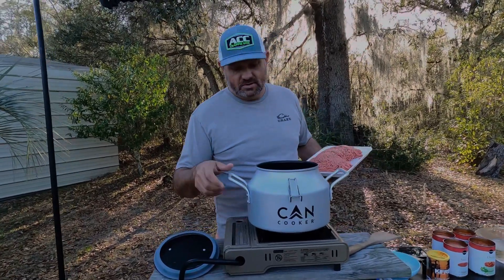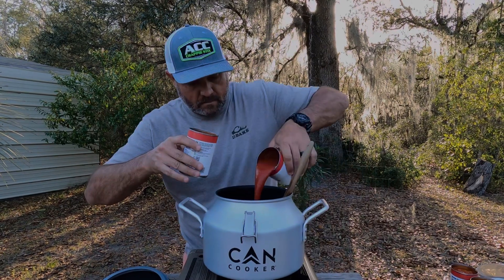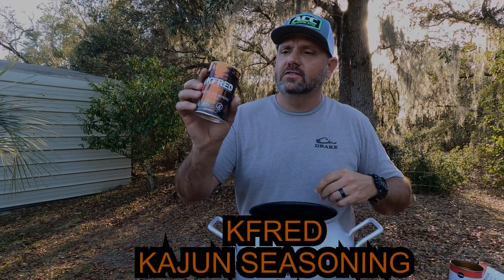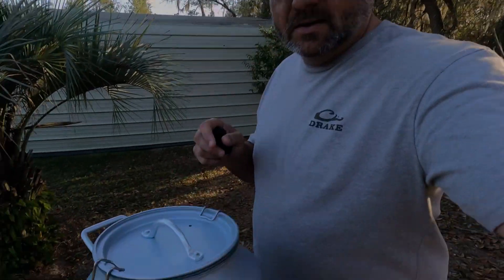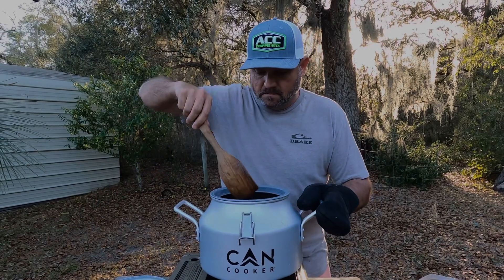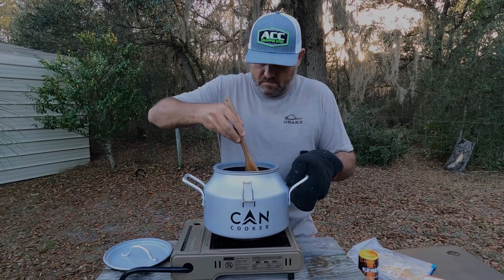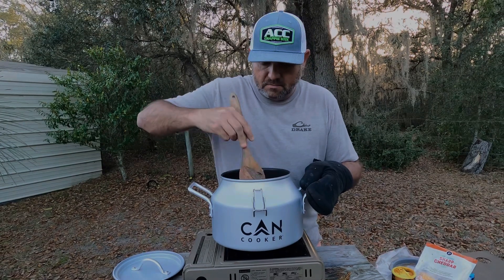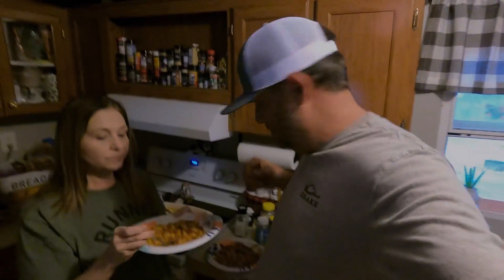Simple & easy Goulash recipe in the Can Cooker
A quick and easy was to make goulash in the can cooker jr.